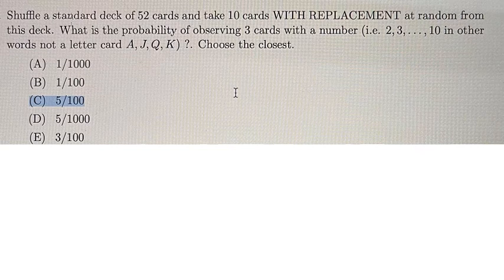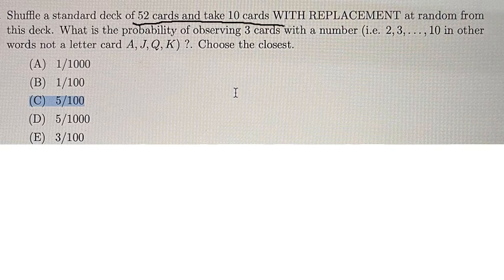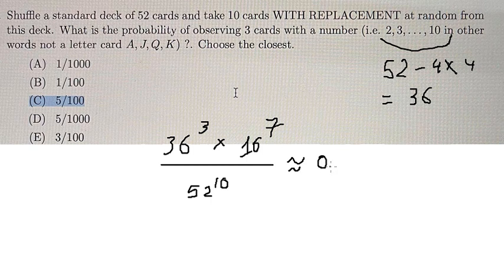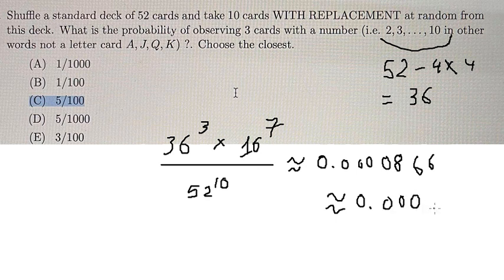Statistics Help: Shuffle a standard deck of 52 cards and take 10 cards WITH REPLACEMENT at random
Here is the technique to find the probability of observing 3 cards with a number.